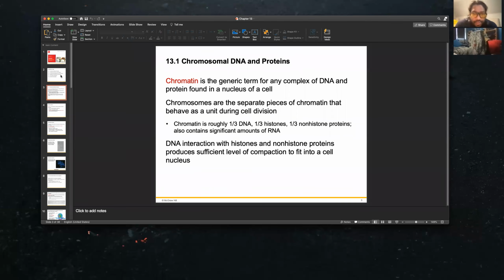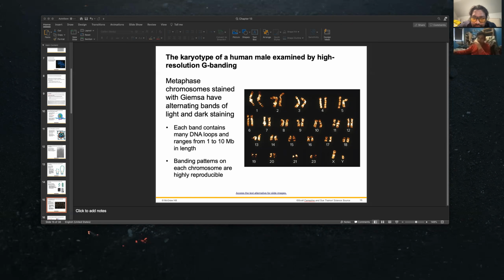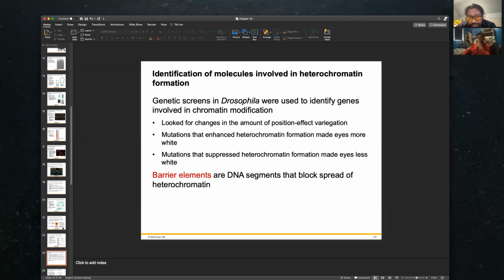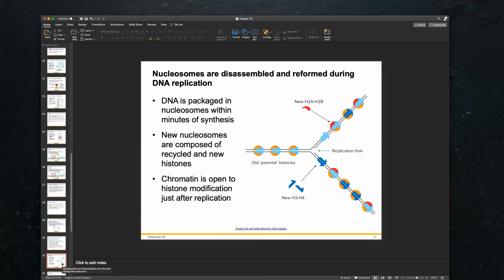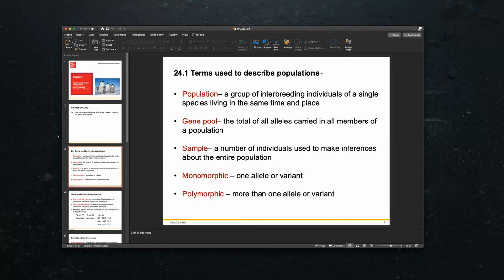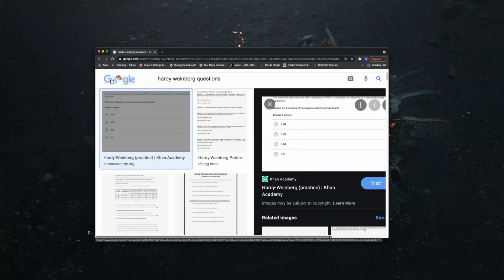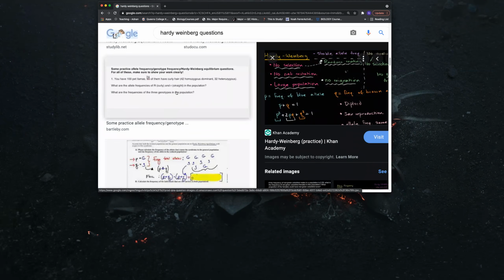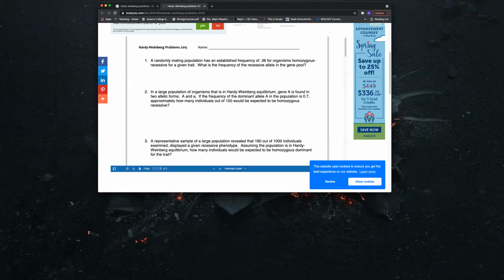Genetics Tutoring Session from a 100th percentile scorer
In this video, Shane, a 100th percentile scorer, leads a student through a Genetics course.

Shane is an experienced tutor of over 200 subjects, having scored 100th percentile on tests ranging from the MCAT (old and new), SAT, ACT, GRE, GMAT, LSAT, SAT Subject Tests, AP exams, and many more. He has been a tutor for over 18 years, and is taking more and more students each and every day.

I am also a tutor with VarsityTutors, here is my